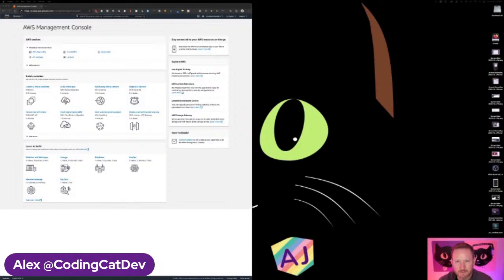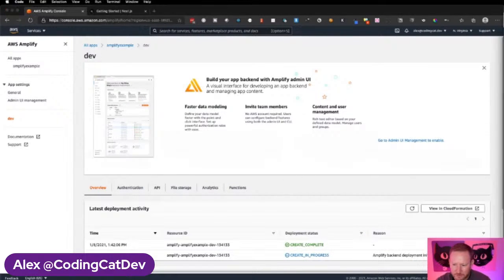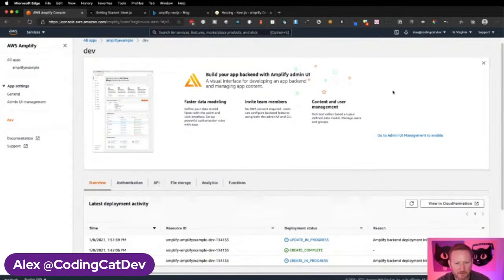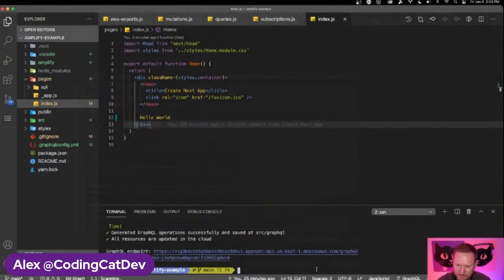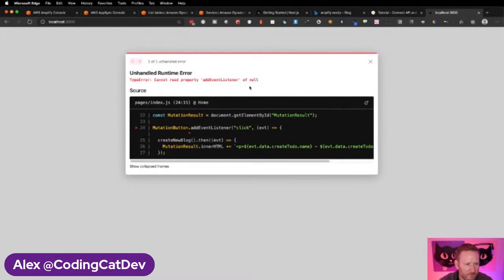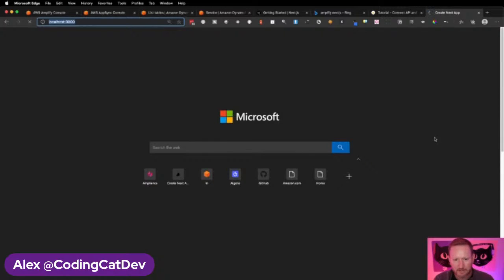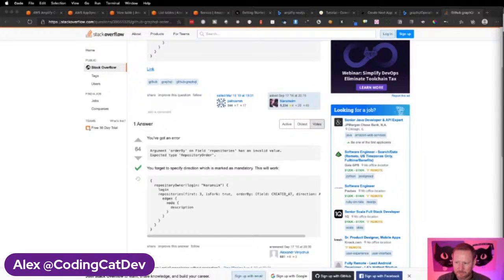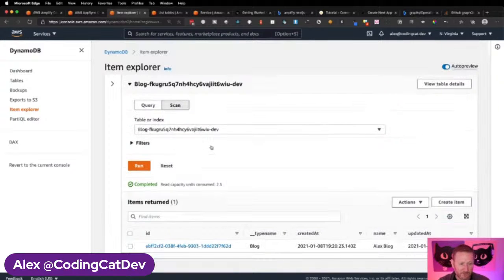Next.js, Tailwind CSS, and AWS Amplify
Playing around a bit on a Friday and wanted to show others how to get started.